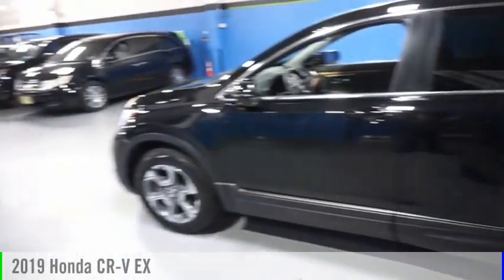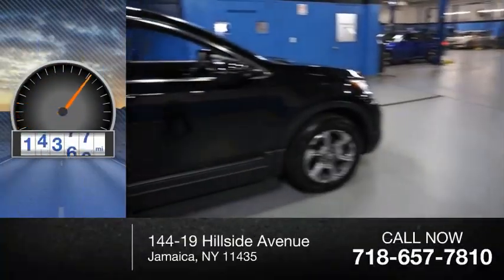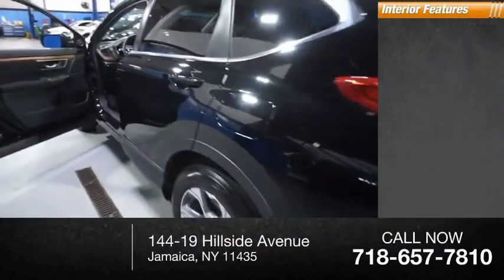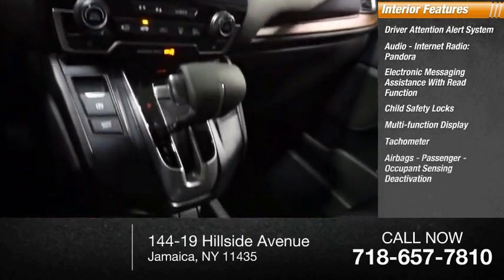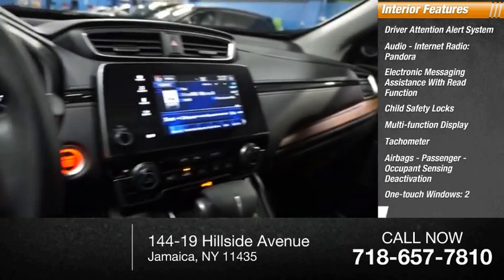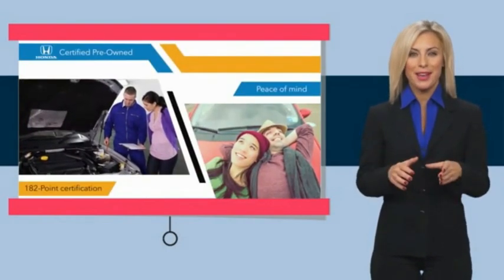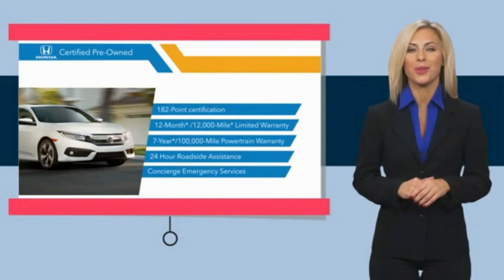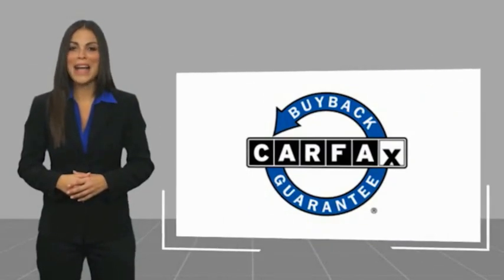2019 Honda CR-V Jamaica NY 2522292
2019 Honda CR-V EX

Hillside Honda
144-19 Hillside Avenue